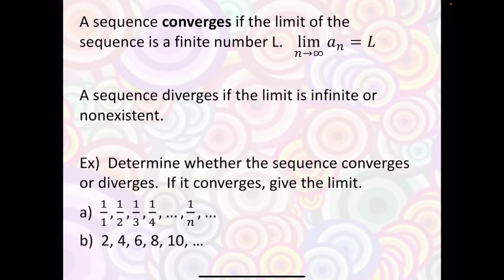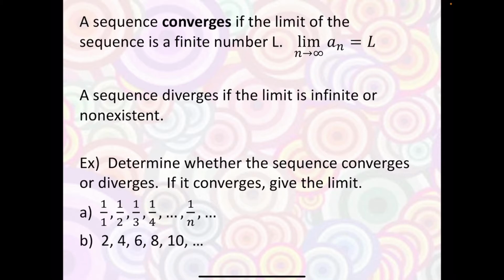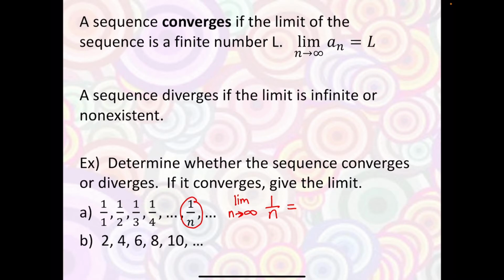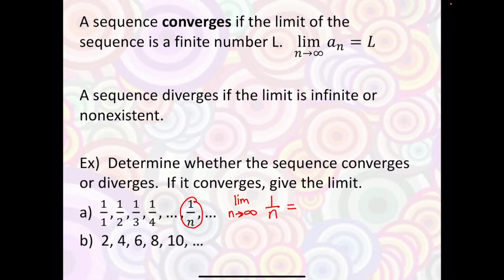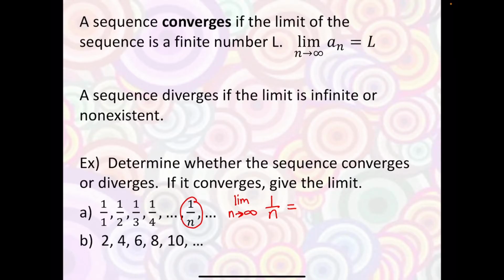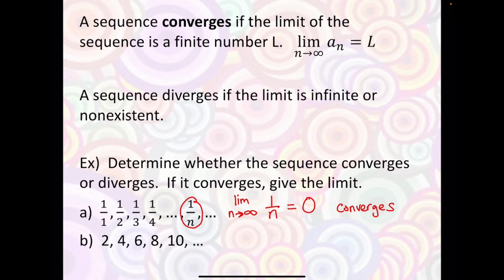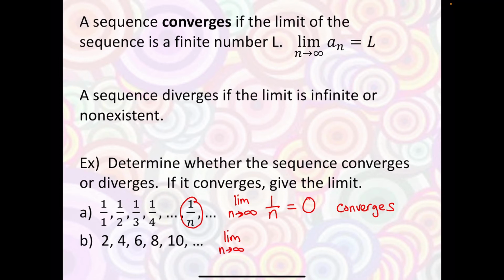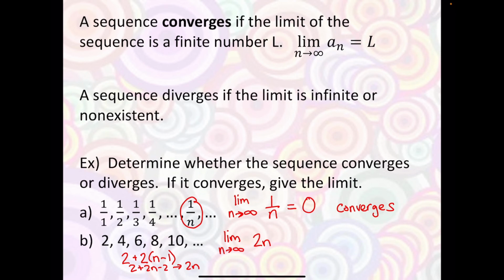9.3 Sequences Video 2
Converges or Diverges